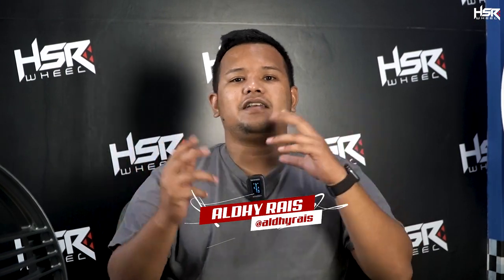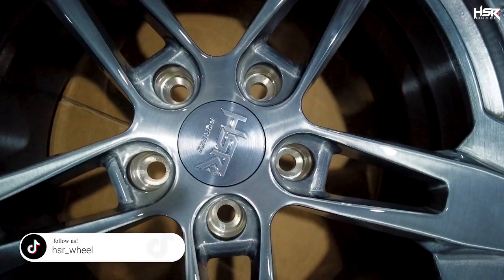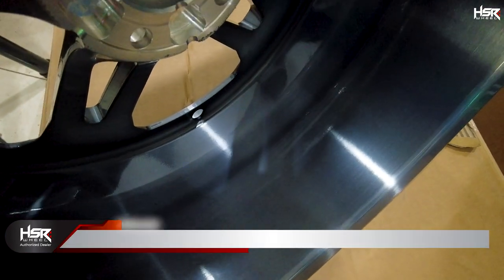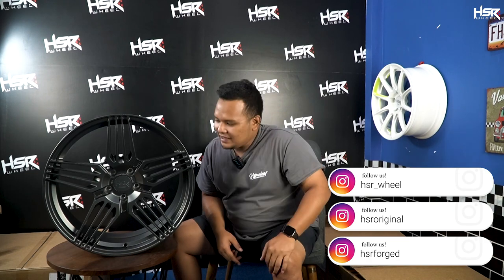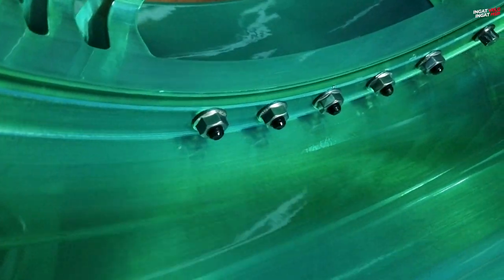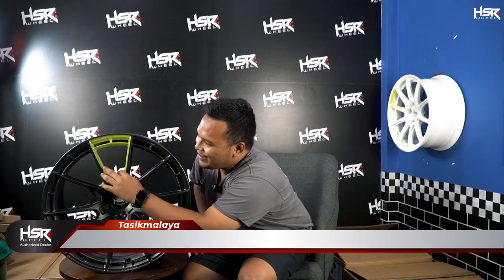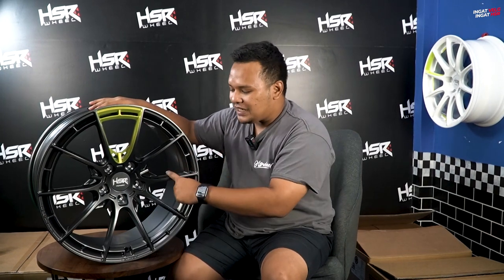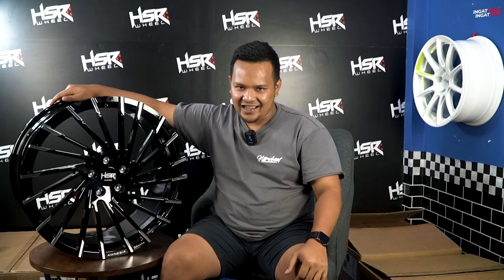Unboxing Velg Forged Modelnya Keren Parah, HSR CK Series!